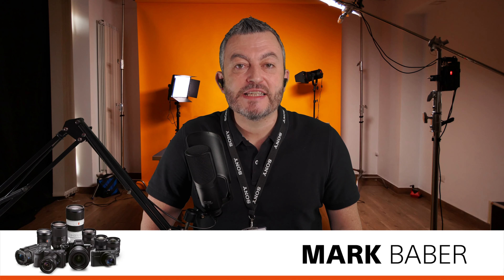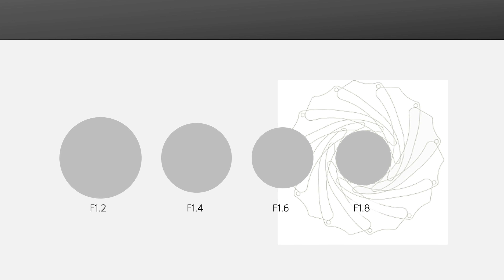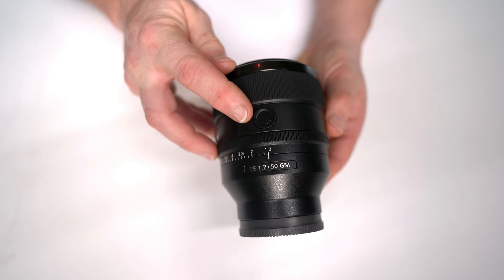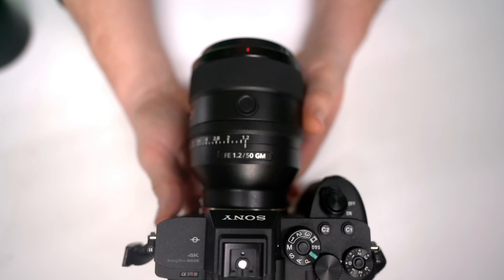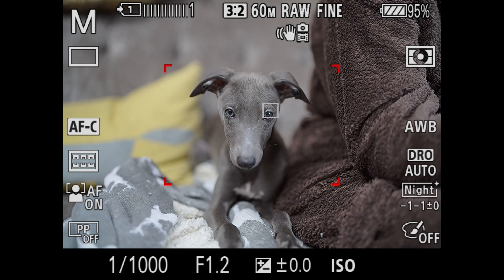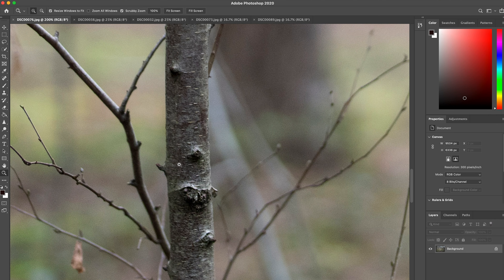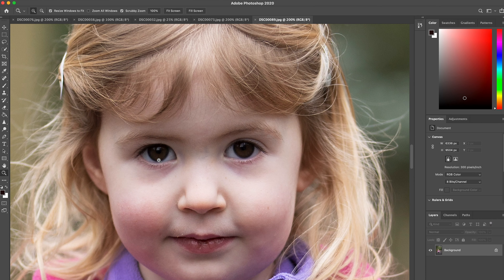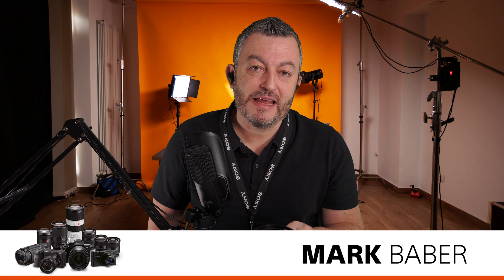Sony SEL50F12 G Master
New Sony 50mm F1.2 G Master Lens - First detailed look at Sony's latest lens